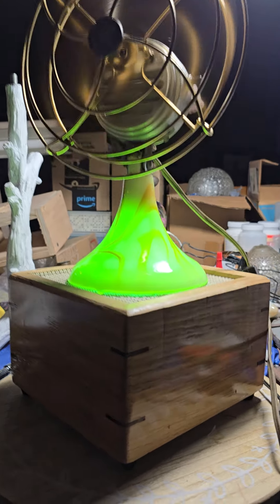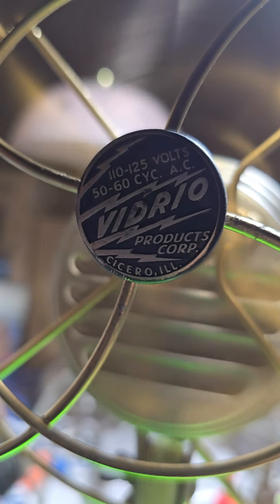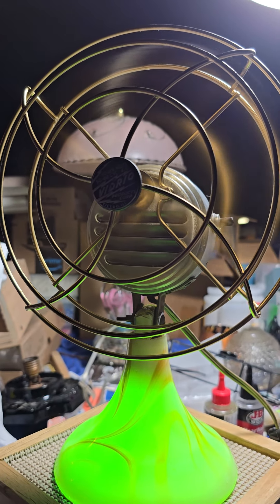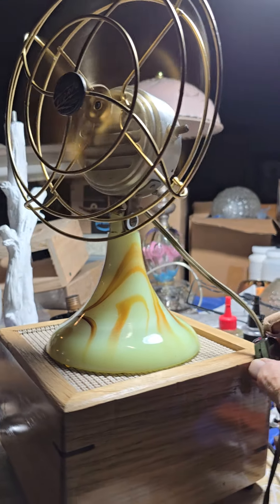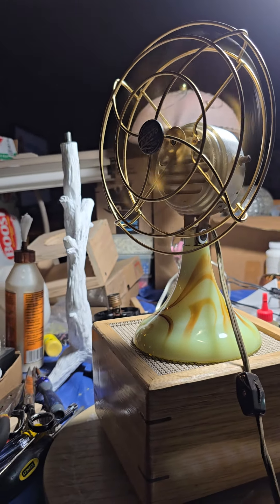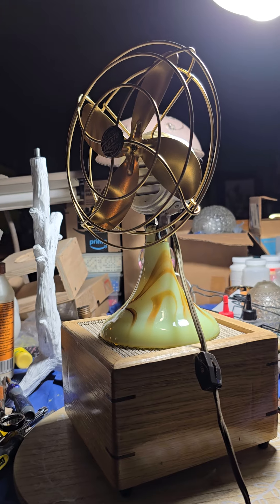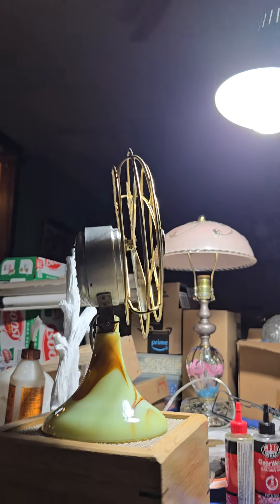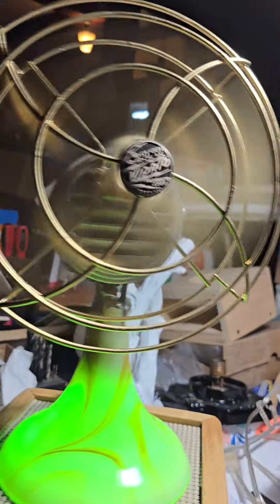UV BOX BUILD TO LIGHT UP THE SLAG BASE!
UV BOX to light up the slag glass base... Vidrio base with the chrome Ever motor , cage and blade... A very nice combination!